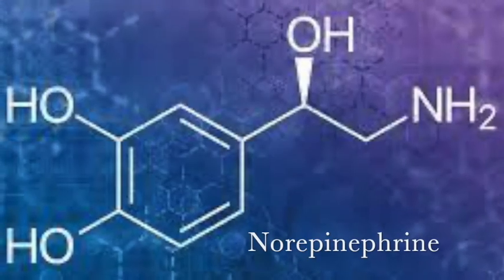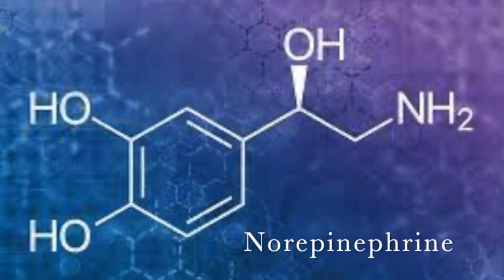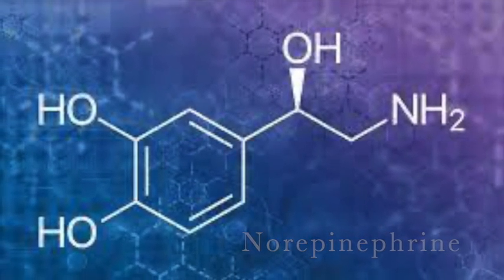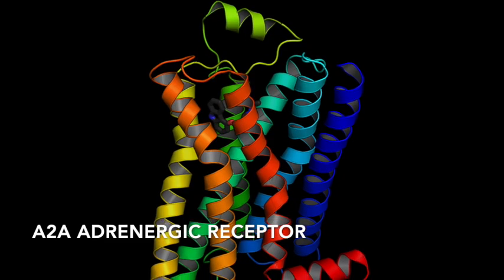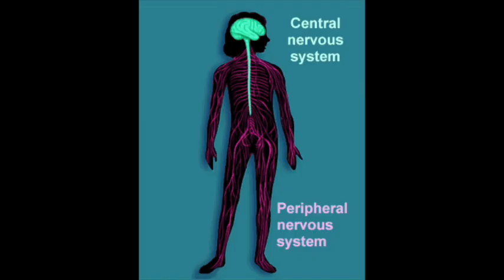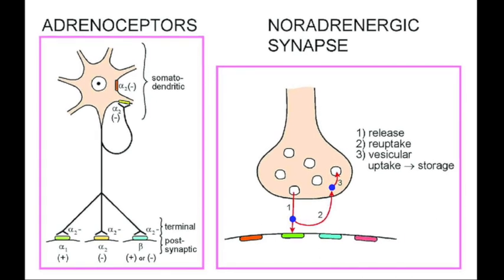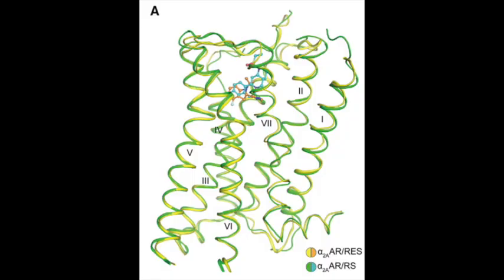teaching guide - NSCI 405